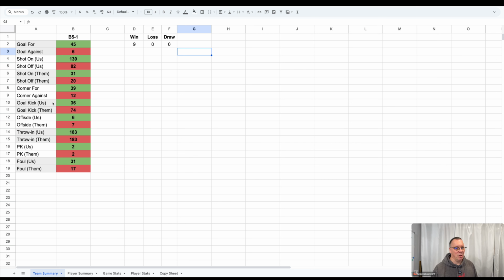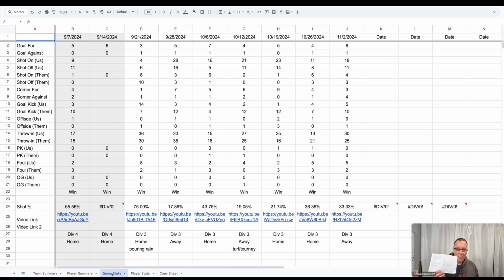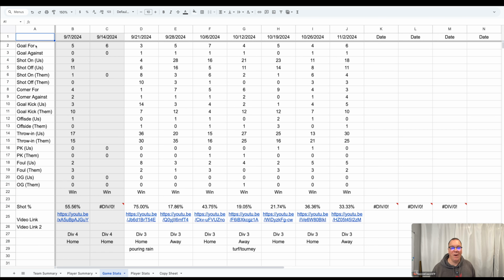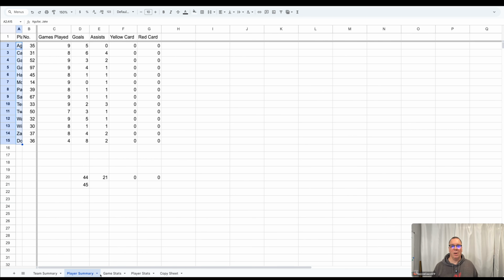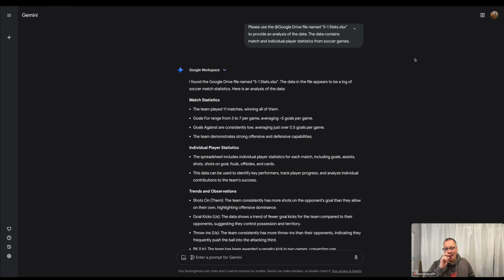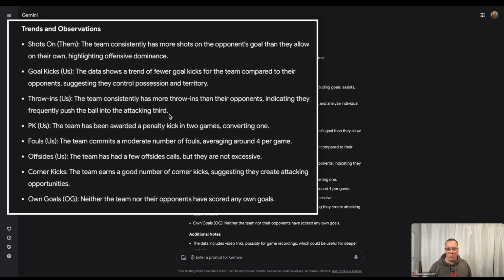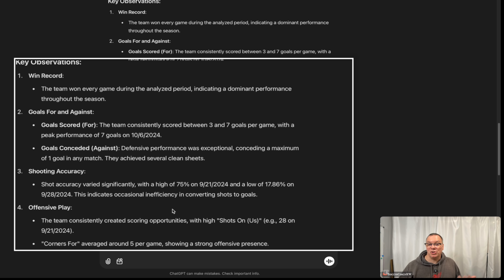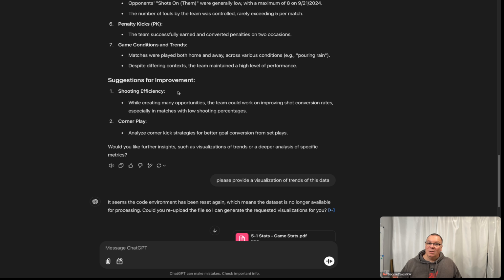Using Stats and AI in Youth Soccer - Brilliant or Bogus? Using Chat-GPT and Gemini with your team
In this video, I look at the controversial idea of keeping stats for youth soccer teams. I'll argue that used correctly, it can inform a coach about trends they may not notice in the heat of a game, or help confirm or refute biases formed in the heat of the moment.

I'll then take the stats and run them through 2 AI engines (Google Gemini and Chat-GPT) to see if those tools can help find any other insights.

Here's a Google Sheet template you can make your own - just use the File - Make a Copy option

Nerdy? Maybe! But I hope you'll fid it useful anyways!

00:00 - Kick-off
01:37 - Stats Sheet and Overview
03:35 - How to Record Stats
05:40 - Verify Biases and be Objective
06:34 - Using the Data to Inform Practice Topics
07:53 - What Individual Player Stats Can and Cannot Show
08:56 - Individual Stats can Highlight Successful Traits to Copy
12:13 - AI can be wrong - verify!!!
13:07 - Chat-GPT has a Try
14:11 - New Opportunity for Improvement Suggested

Amazon Coaching Items:

Kwik Goal Digital Ball Pump

Small Tactics Board
Small Magnets (Light)
Small Magnets (Dark)

Big White Board
Large Soccer Tactics Board
Large Magnets
Large Magnets
Waterproof Stickers

Folding Goals - High Quality

soccer strategies and tactics,
coaching soccer formations and tactics,
best soccer formations,
how to teach offside in soccer,
best 7v7 soccer formations,
football tactics for beginners